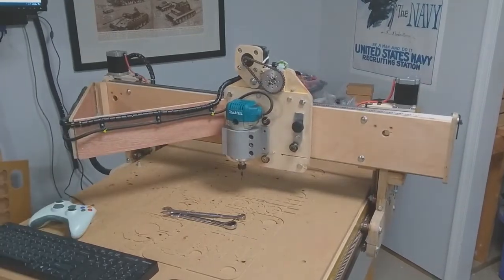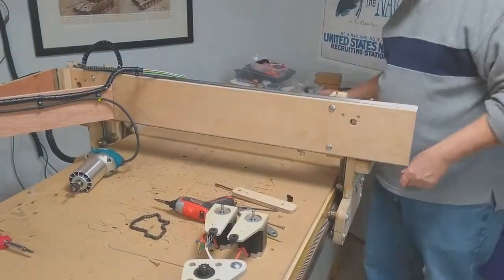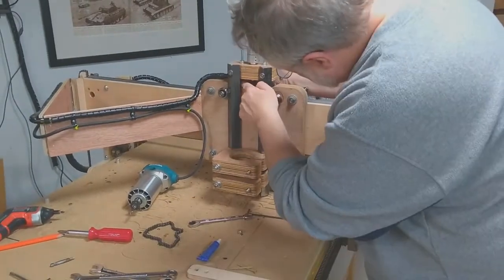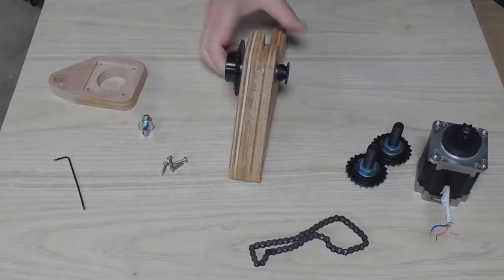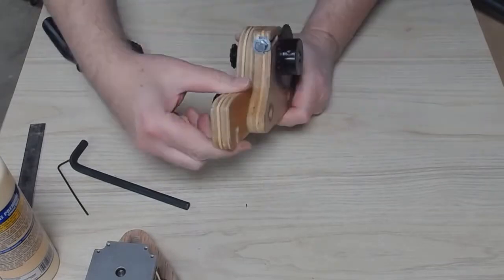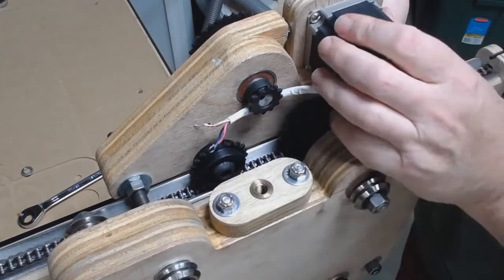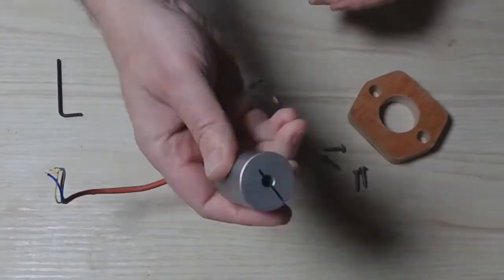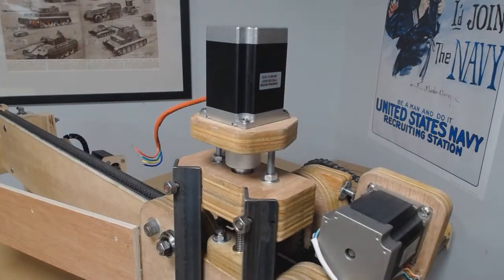DIY CNC Router Rebuild Part 2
Part two of my CNC router rebuild.  In this vid I highlight the mounting of the new router carriage with it's new Z and X drive systems.